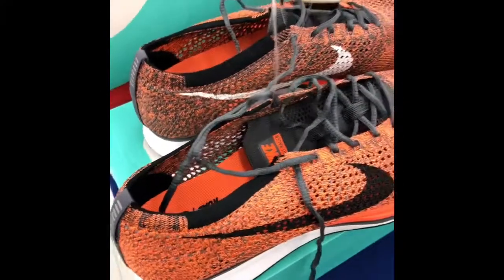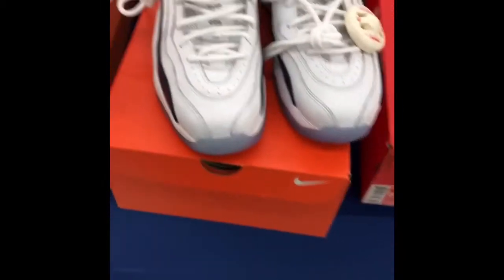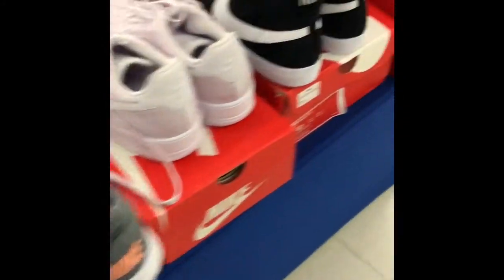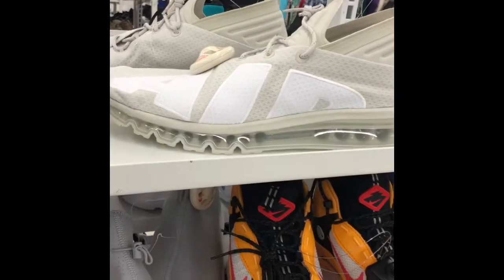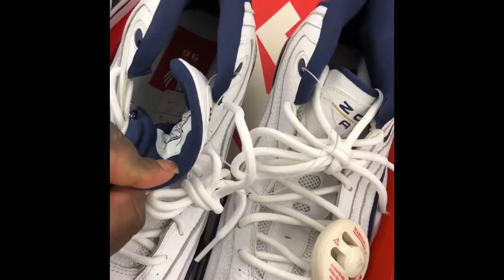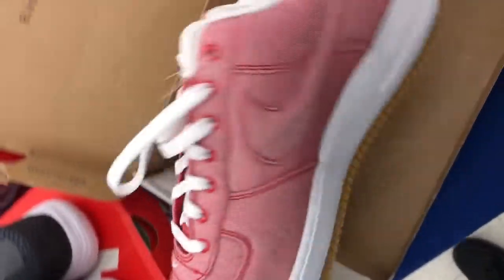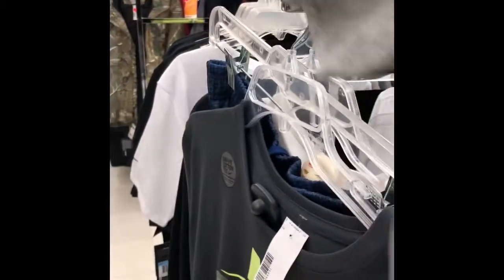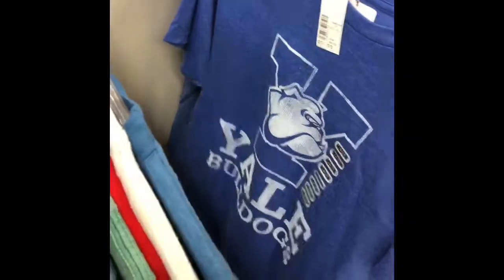ShortyC94 At Gabriel Bros. Wickliffe, Ohio 4/9/18.